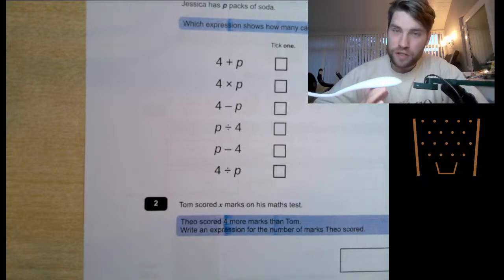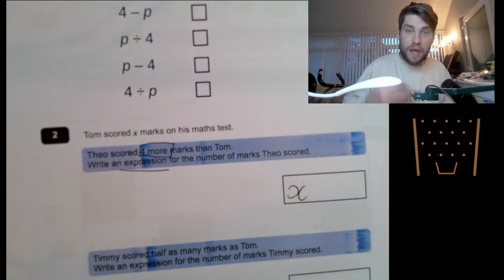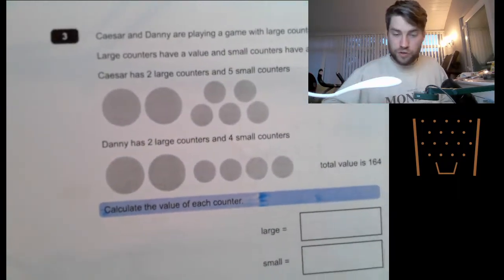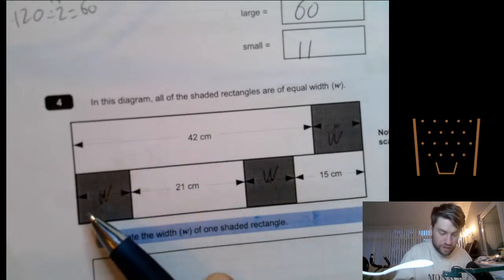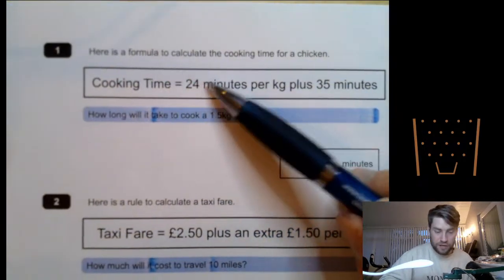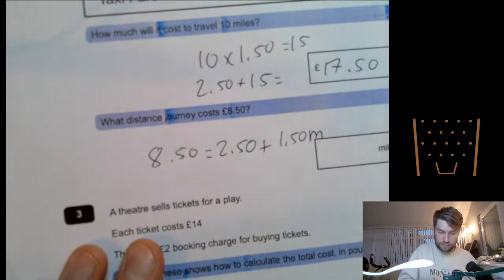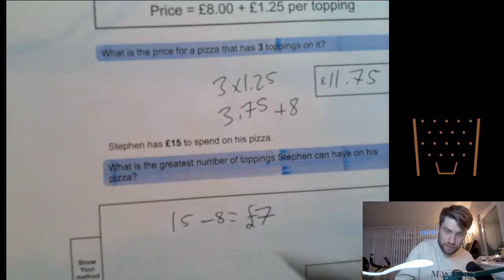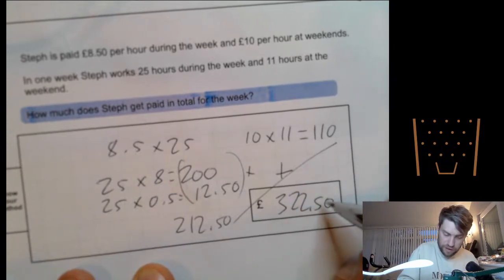Unbelievable SATS Math Tricks Revealed for 2023 Live - Can You Solve These KS2 Algebra Questions?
0:00 - 0:21 Intro
0:21 - 4:11 How to write expressions in algebra
4:11 - 8:46 How to solve equations from diagrams in algebra
8:46 - 15:38 How to do substitution in algebra
15:38 - 15:55 Outro